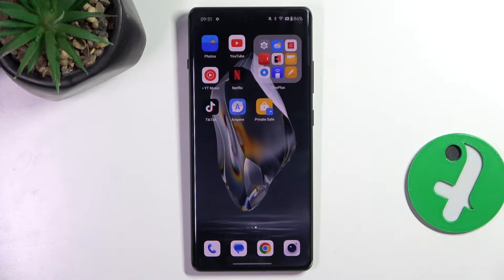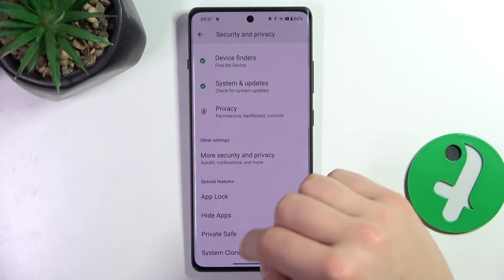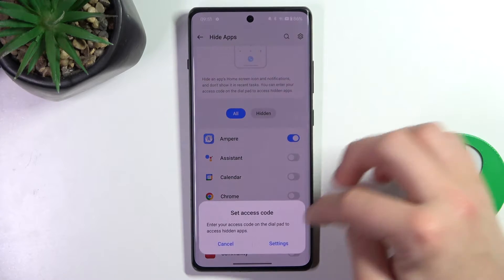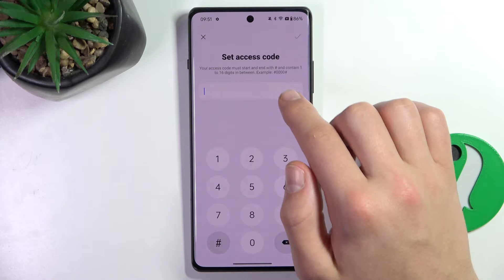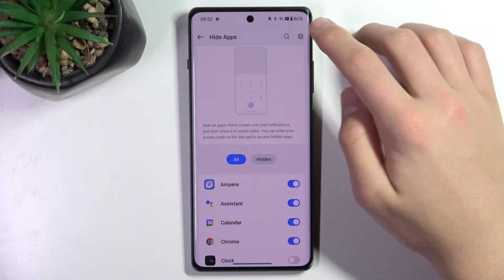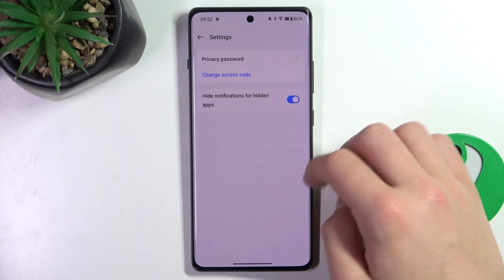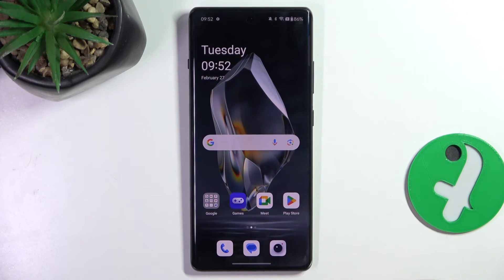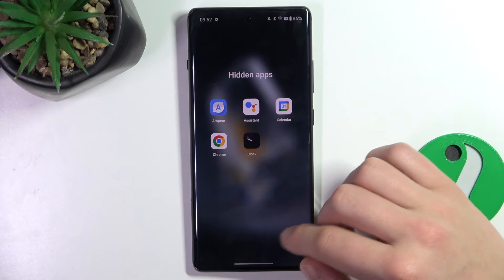How to Hide Apps on ONEPLUS 12R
Take control of your ONEPLUS 12R's privacy settings! In this unique tutorial, learn exclusive methods on how to discreetly hide apps, securing your personal space effortlessly. Watch now for innovative steps to customize your app visibility and enhance your device's privacy, ensuring a truly personalized and secure experience on the ONEPLUS 12R!

How to Limit Apps Accessibility on ONEPLUS 12R?
How to Hide Programs on ONEPLUS 12R?